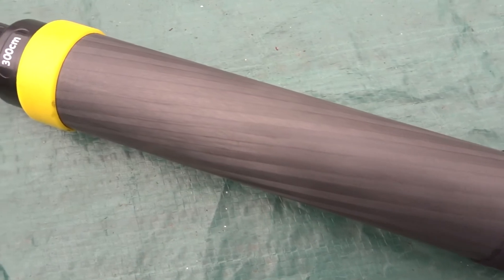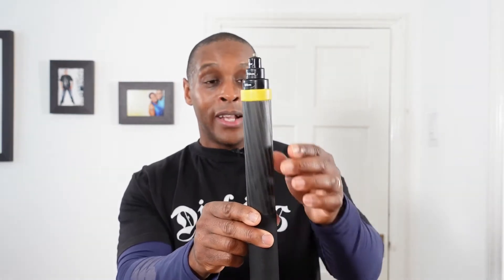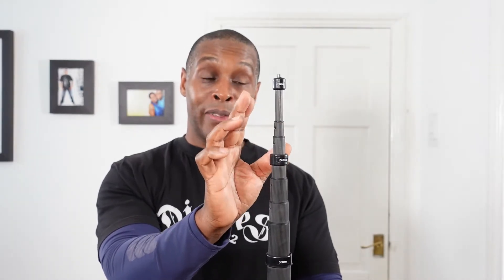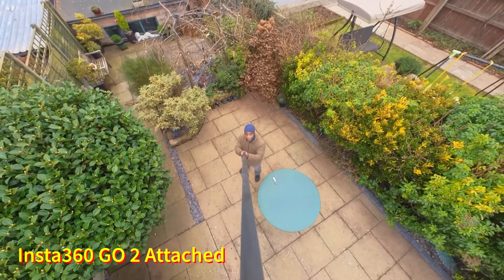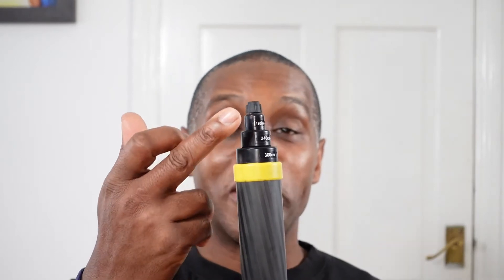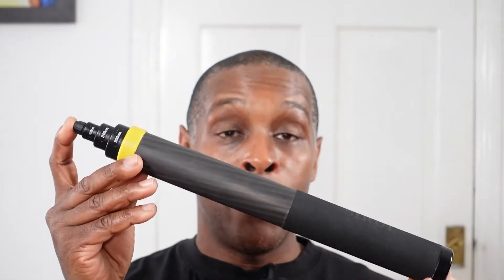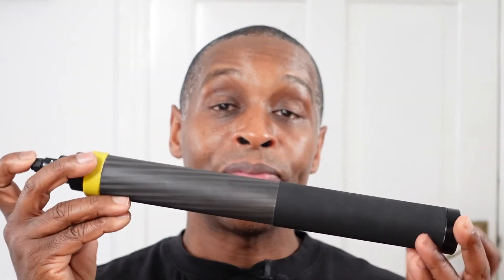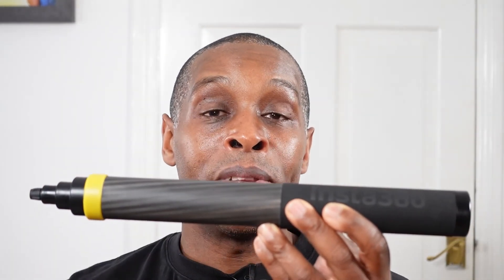Insta360 Extended Edition Selfie Stick (New Version)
Insta360 Extended Edition Selfie Stick

Description
Get stunning aerial shots with the flick of your wristStandard 1/4' screwUse with Insta360 ONE X2, ONE R, ONE X and ONEExtends from 36cm to 3m (14in to 9.8ft)

Easier to carry and storp Shortens to just 26m

3 easy reference marks make it easy to extend and
Start shooting on the go.

A rubberised grip keeps your hands comfortable.